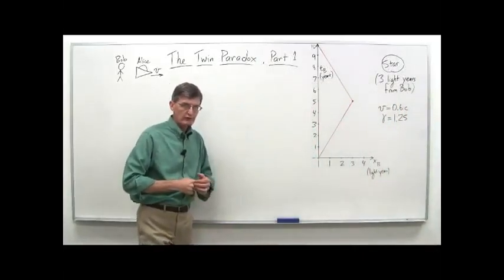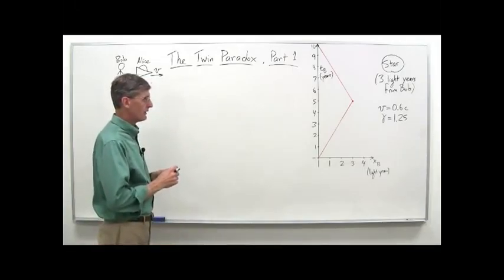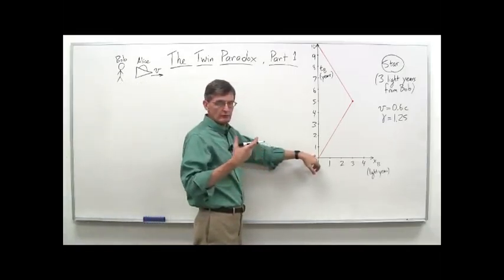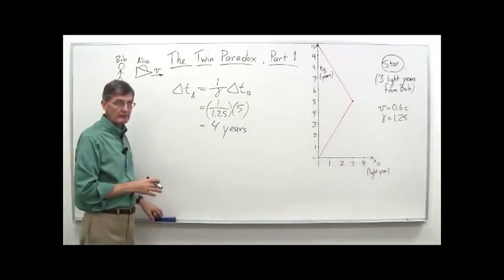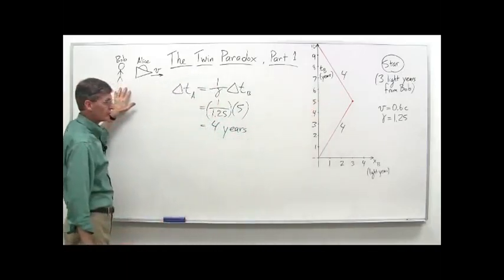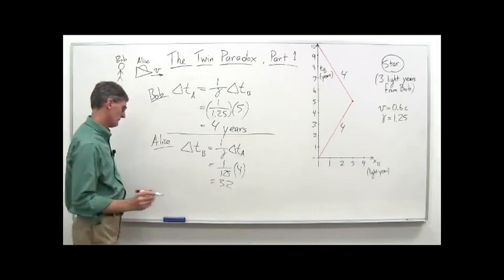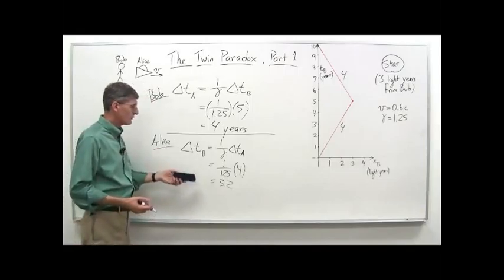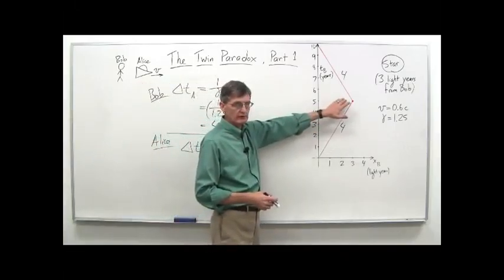8 18 The twin paradox, part 1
Understanding Einstein: The Special Theory of Relativity
by Larry Randles Lagerstrom